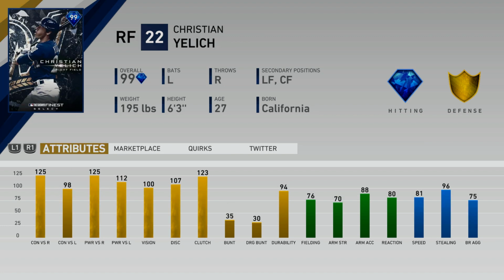Possible 12-0 Flawless Battle Royale Rewards Coming Soon in MLB The Show 20